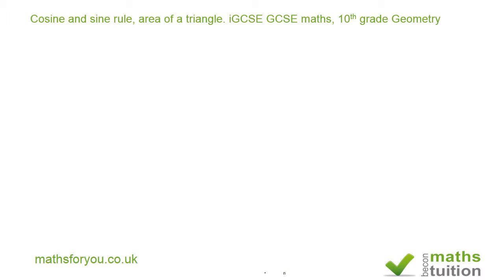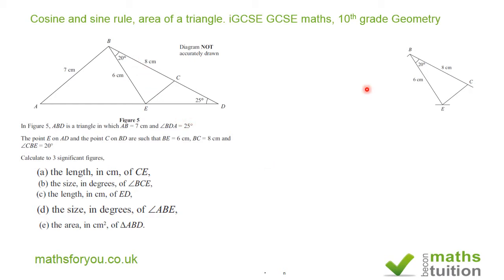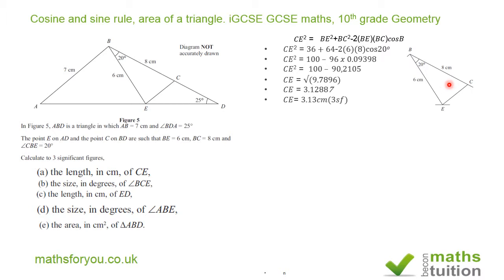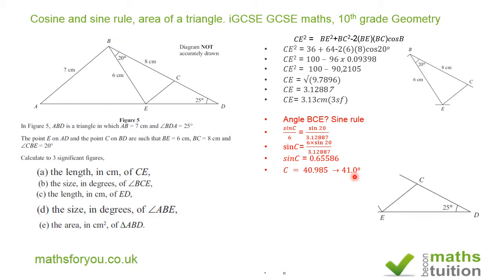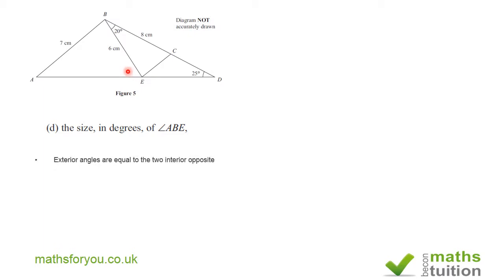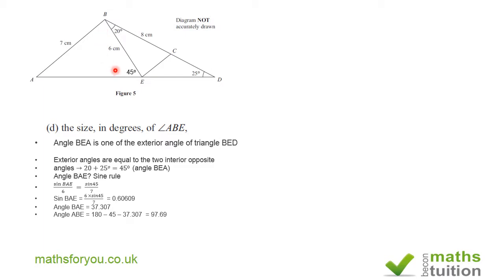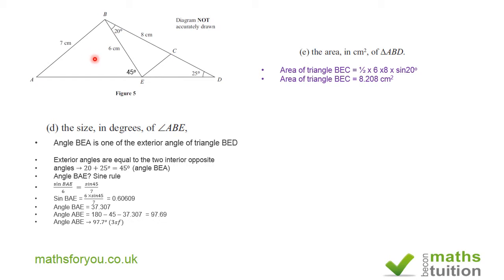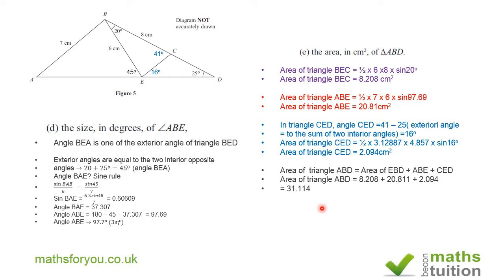Cosine and sine rules, area of a triangle iGCSE GCSE maths, 10th grade Geometry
cosine rule and sine rule..a revision exercise on when to use them